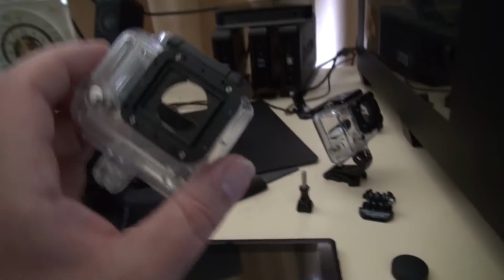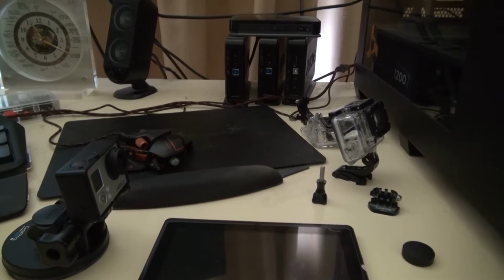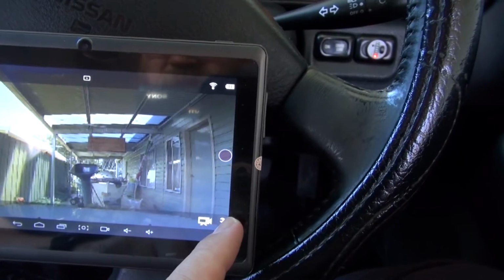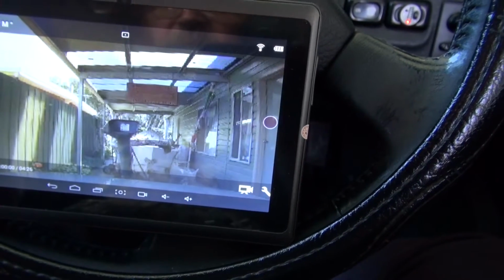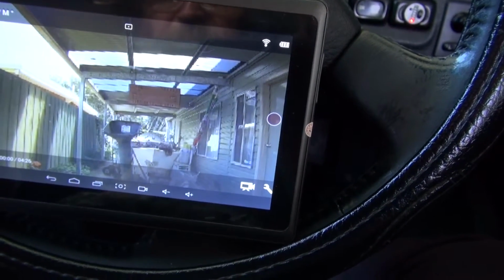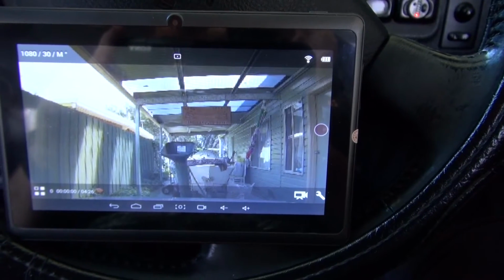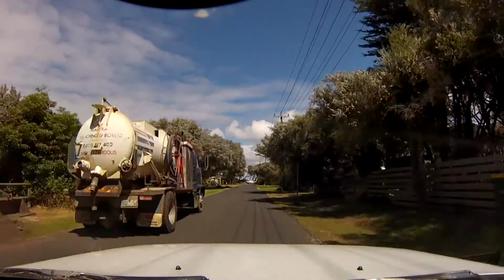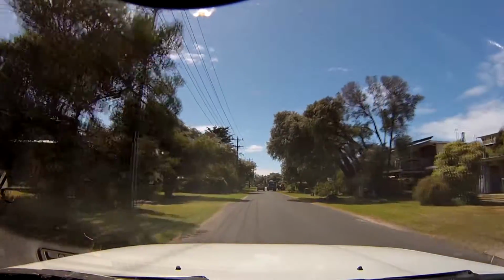Driving around Loch Sport on the 15-10-2014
This video was made with 4 videos using the Sony Video Camera and the GoPro Hero 3 Video Camera on the 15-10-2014 Res at 1920 x 1080 25 Fps and the voice over was made using the Sony On-board Mic and the GoPro Hero 3 On-board Mic the editing was done with Adobe Premiere Pro CC, and then Exported using Abode Premiere Pro CC with the res set at 1920 x 1080 with 25 Fps and the Size is 1.20 GB Length is 21:16 Type MP 4 and uploaded to YouTube with the res at 1920 x 1080 with 25 Fps.